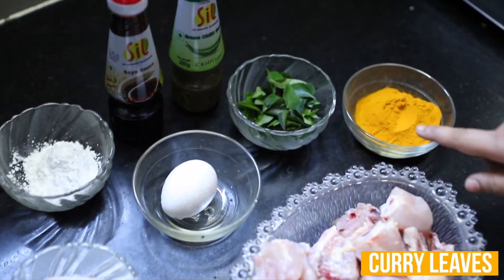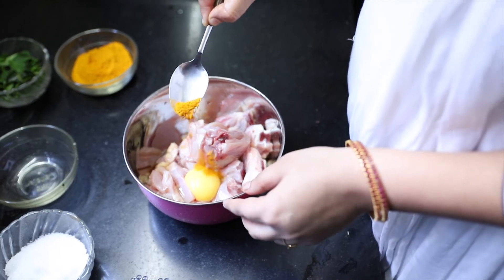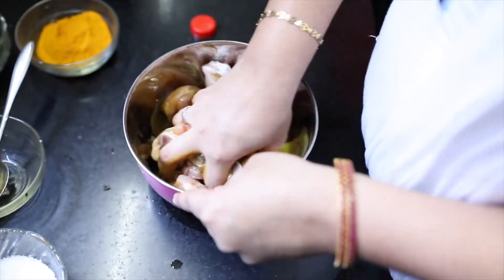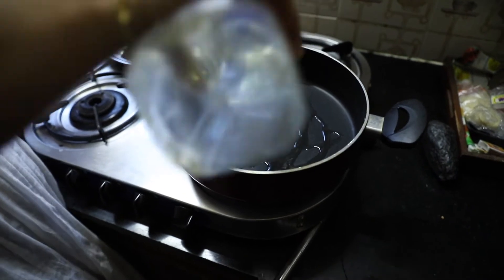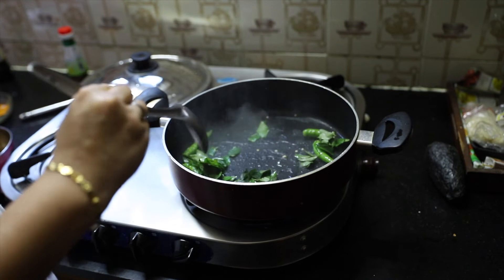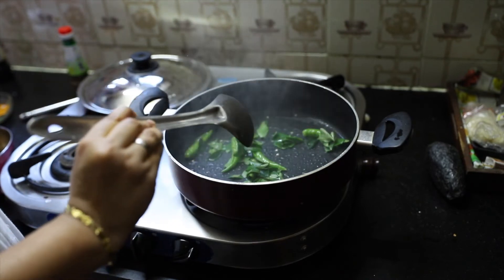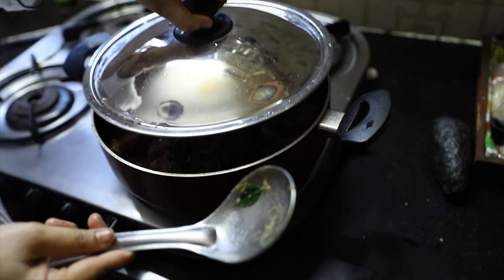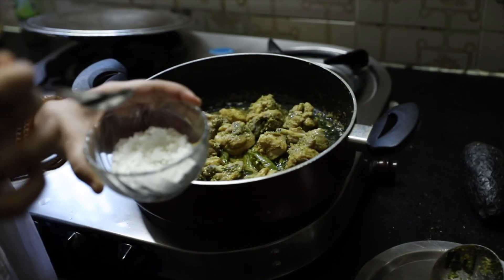Green Chilli Chicken | Cook Book Ep - 7 | Dream Wella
In this Cook Book Segment, We going to see  tasty Green Chilli Chicken At Home Tamil. Do watch and Must try.

Copyright : Please do not use any photos or content without our consent.

Love
Team Dream Wella